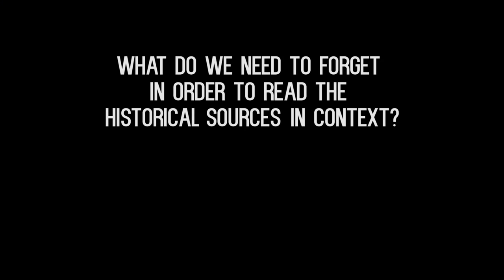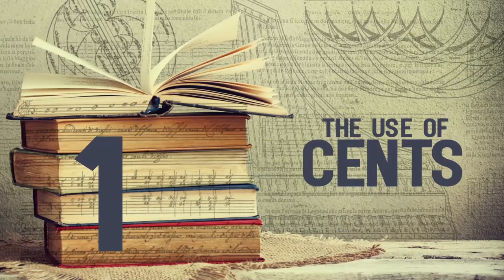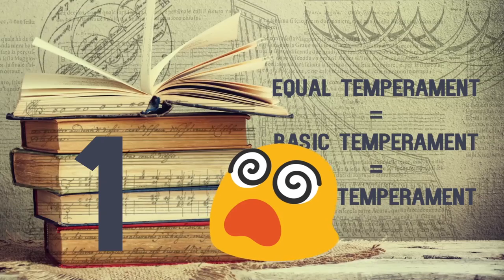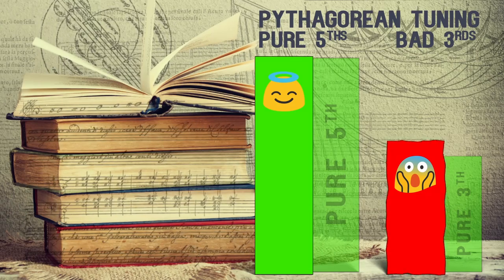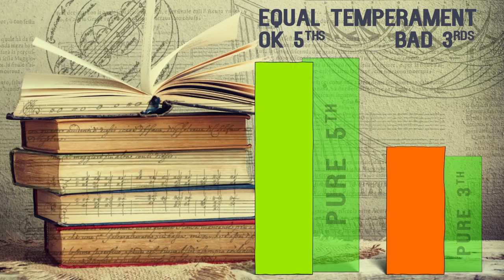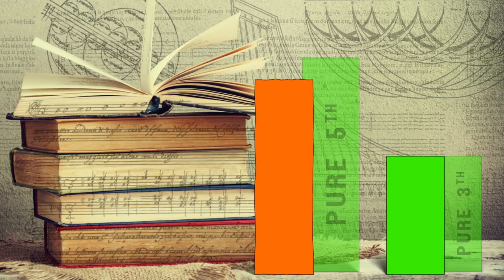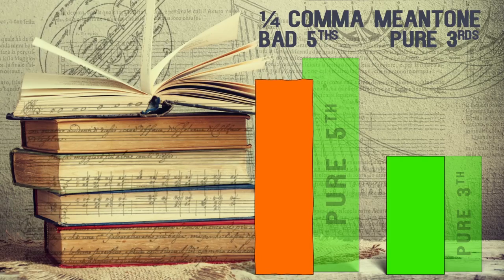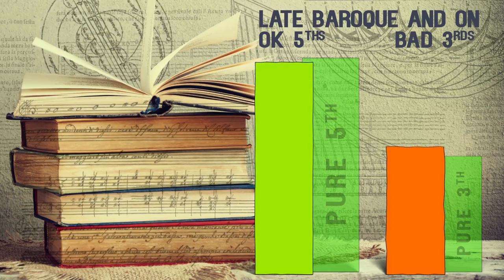Tuning and Temperaments in the Renaissance - PART I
Created by Elam Rotem, Oren Kirschenbaum and Johannes Keller

Many thanks to Martin Kirnbauer and the Museum für Musik, Basel